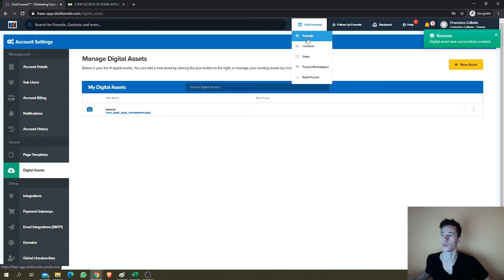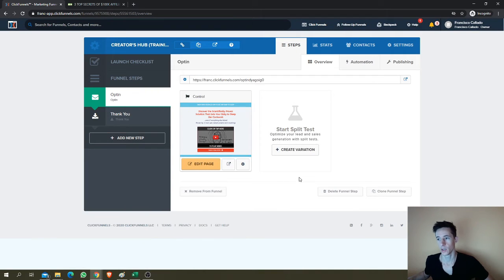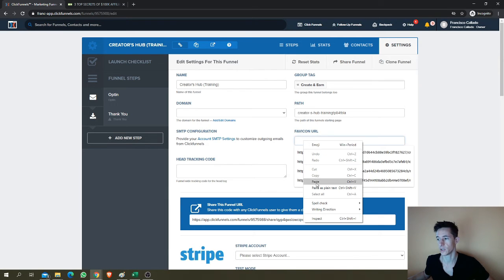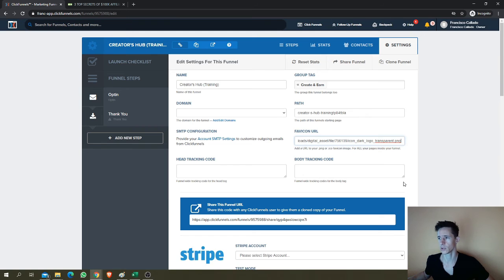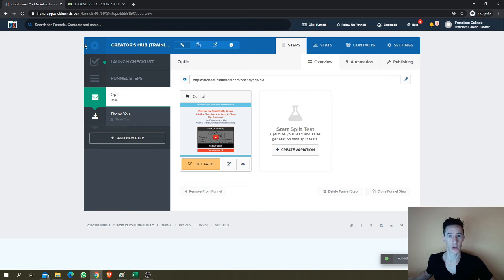How to Add a Favicon to Your Clickfunnels Funnels (1-minute Demo)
Here's how to add your branded Favicon to Your Clickfunnels' funnels in less than a minute. Brand your funnels and look professional!

An easy 2-step demonstration of how to add your own favicon to your funnels in Clickfunnels.

Here's another video showing you how to also make your funnel URLs look branded and professional